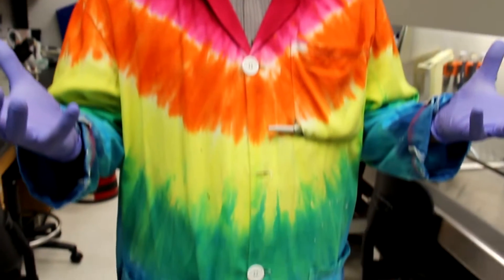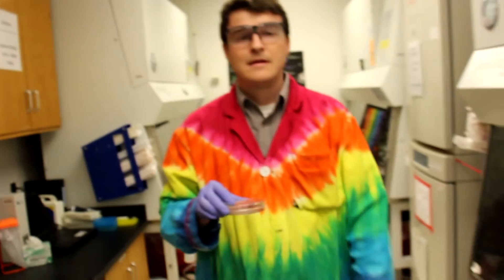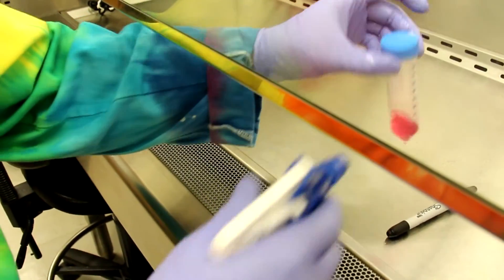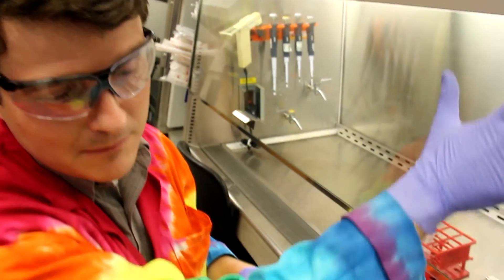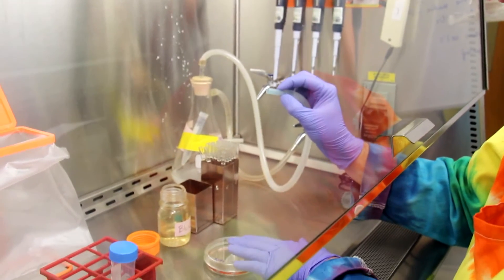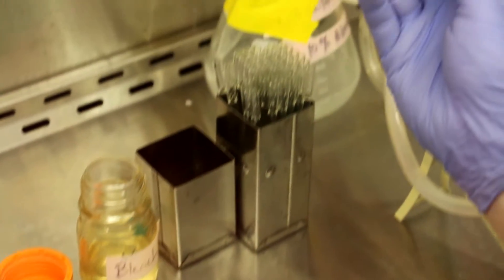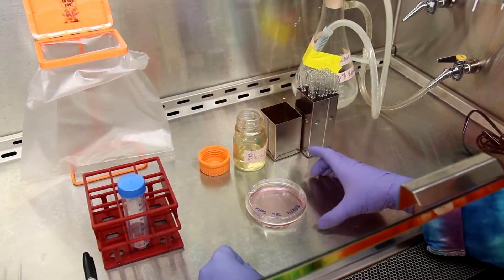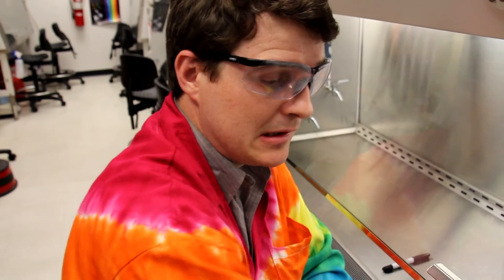Aseptic Techniques: Changing Cell Culture Media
Dr. Thomas Lentz shows us how to change cell culture media in a laminar flow hood.